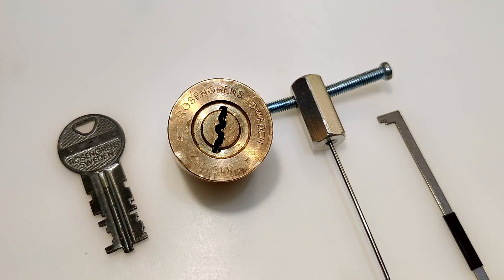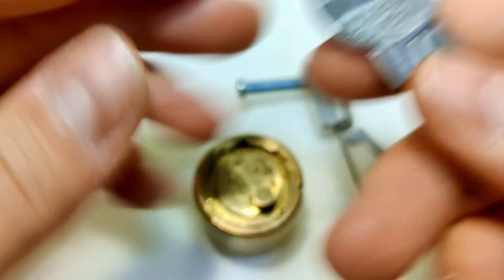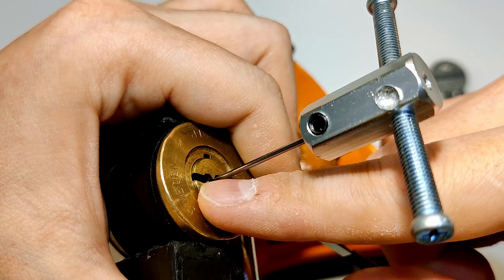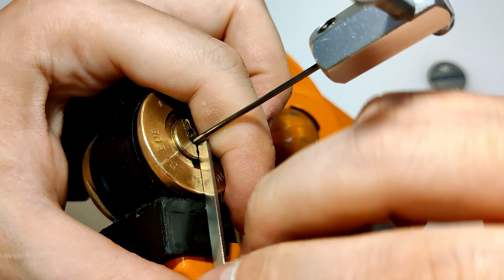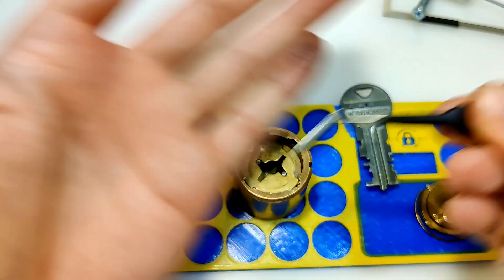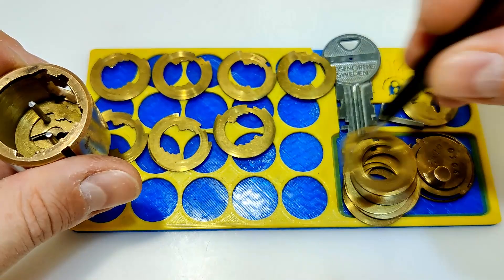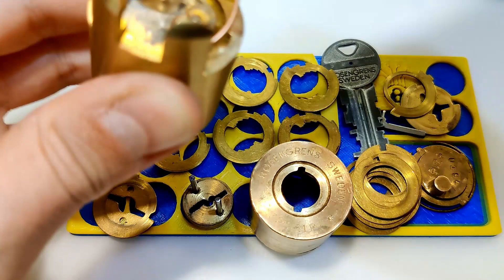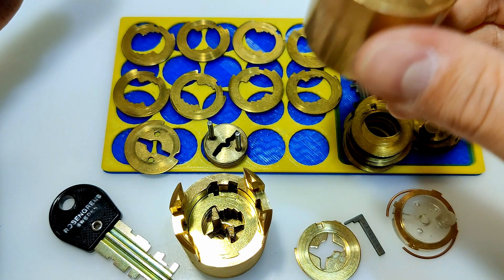242 🔐 Rosengrens 32C 81P safe deposit box lock picked and gutted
Treasure Puzzle Lock shop 🔐